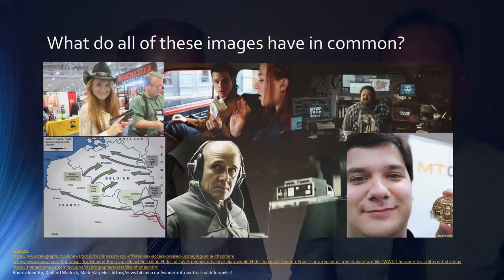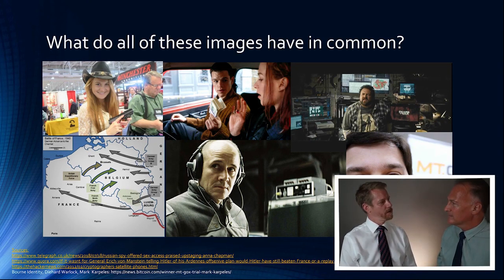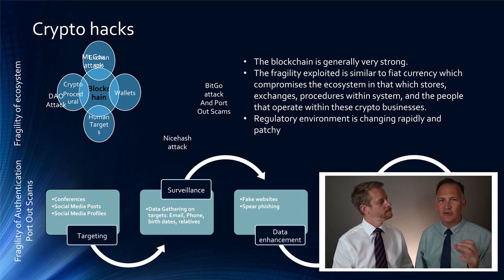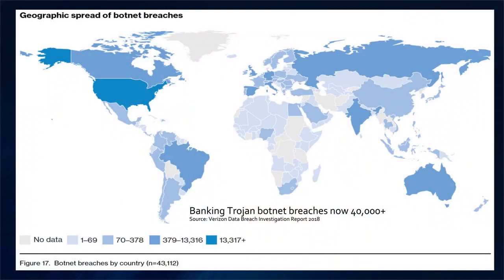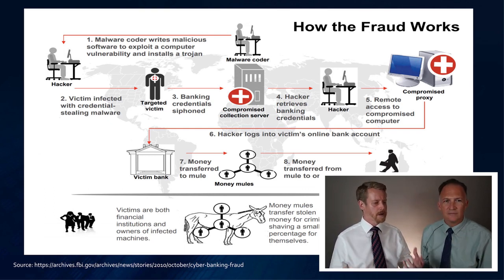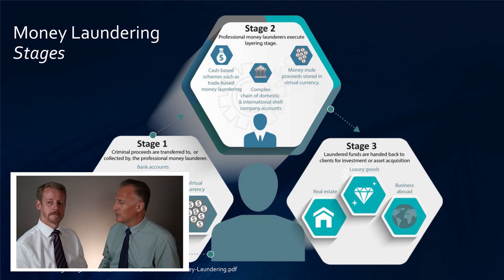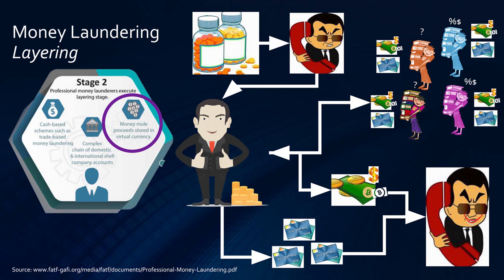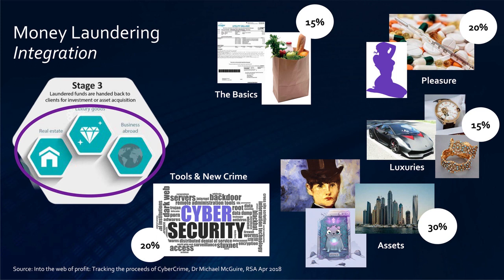Multidimensional Cyber Attacks by David Nagrosst & Jason Wells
Topic Abstract: In this session we will explore some primary elements and themes of multi-dimensional attacks using two example cases and possible strategies on how to protect against them. It will cover intelligence gathering through offline (surveillance), social engineering, and hacking.

Speakers Bio:

David Nagrosst: He is an international leader with over 20 years of experience in business, sales and providing IT Security, Cloud, and Datacenter Solutions to Organizations from Start-up to Fortune 150.

Jason Wells: Jason Wells is the Founder and Managing Director of Scienexus. His 25-year plus background in Operational Risk, Security & Intelligence has led to a company focused on delivering innovative multi-discipline solutions.